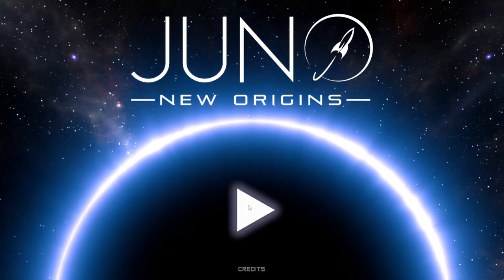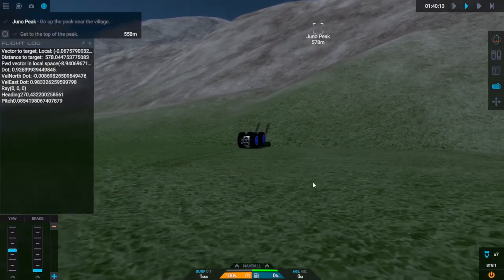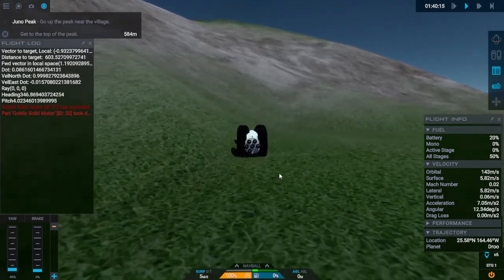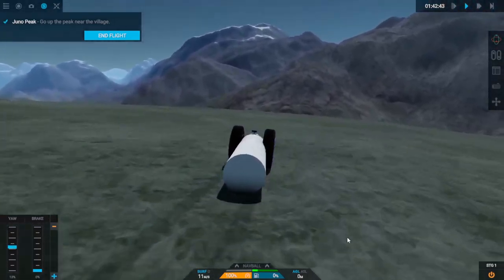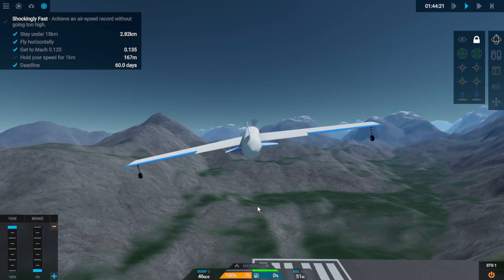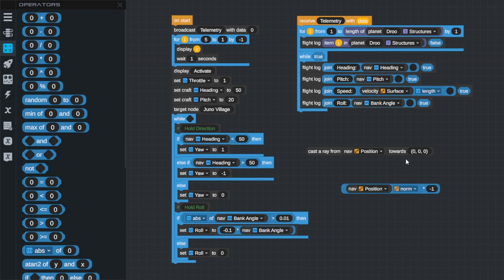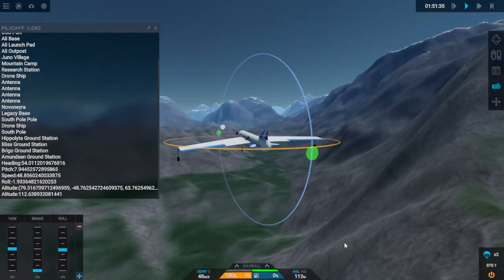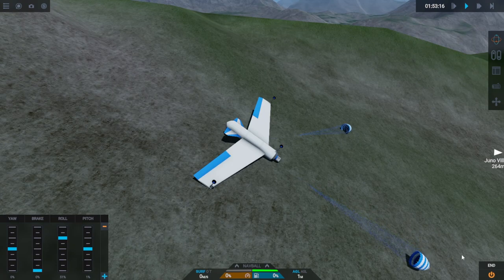Juno New Origins Autopilot only 7 - Hills and Sky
Hiking trails and Pathways through the sky have to be followed in this latest instalment of Twitchi advancing the robot uprising